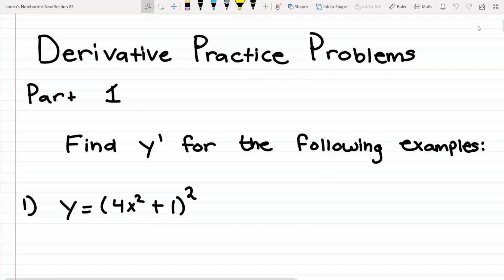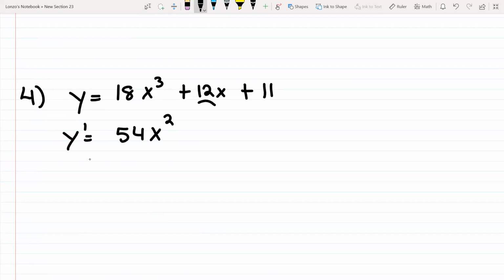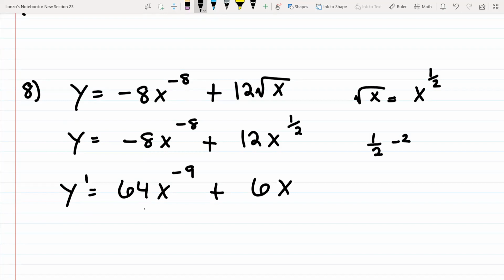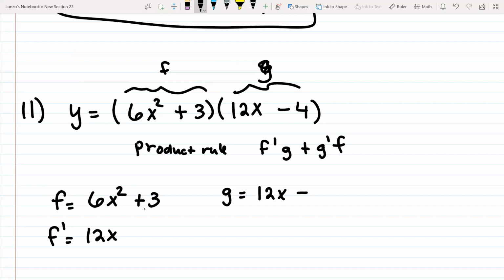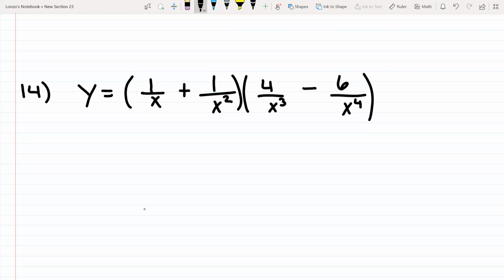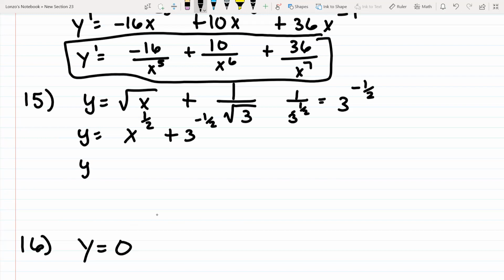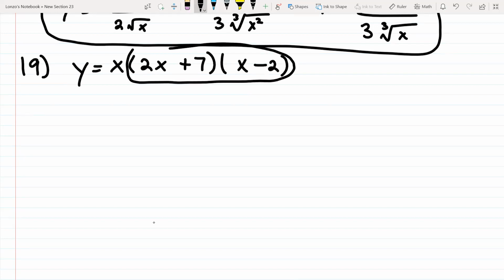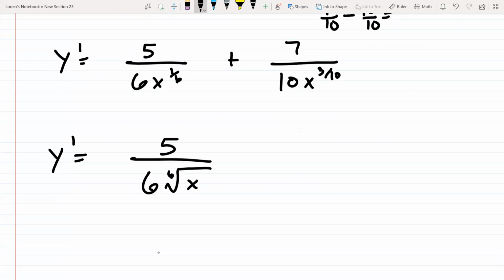Derivative practice problems part 1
This is part 1 of practice problems involving derivatives.